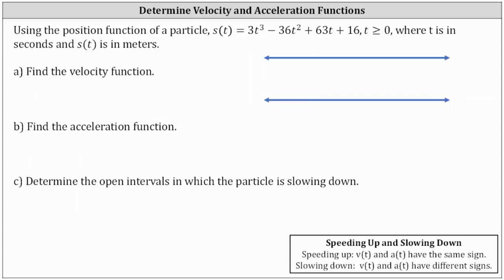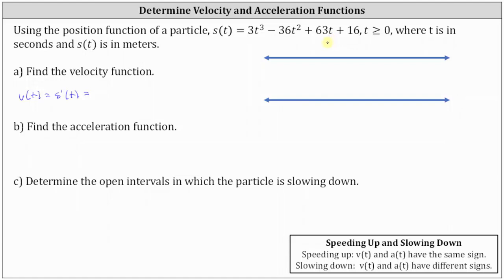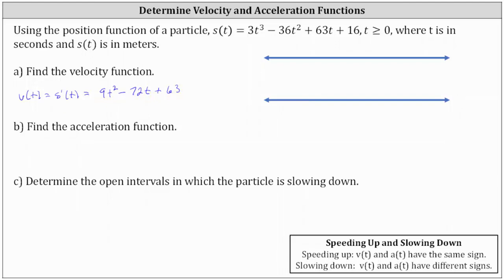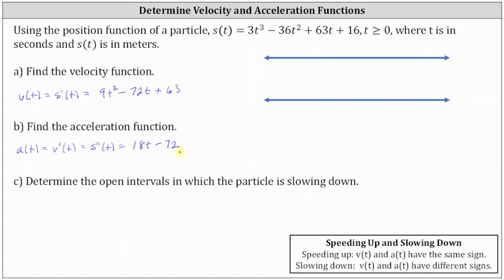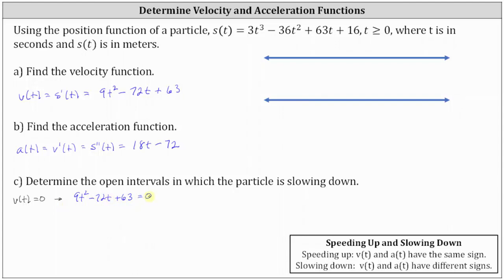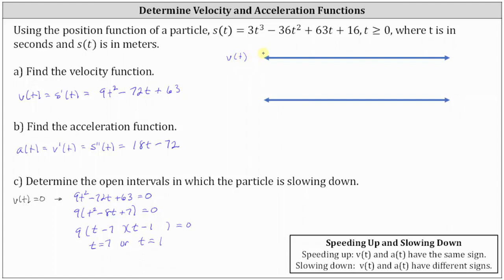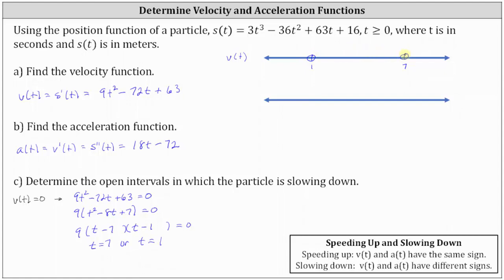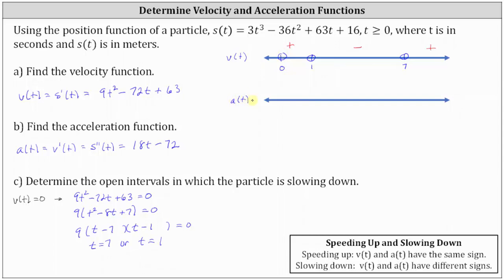Use Position Function to Determine the Vel and Acc Funct and When Object is Speeding Up or Slowing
This video explains how to determine the velocity function, acceleration function, and if an object is speeding up or slowing down given a position function.